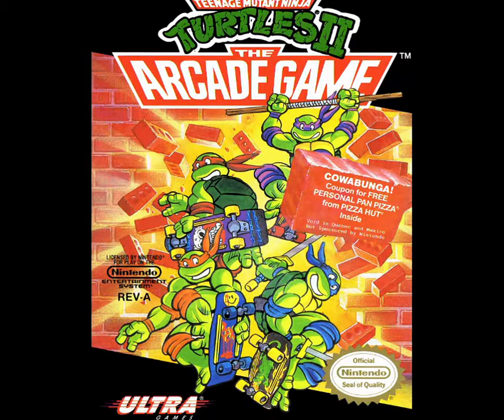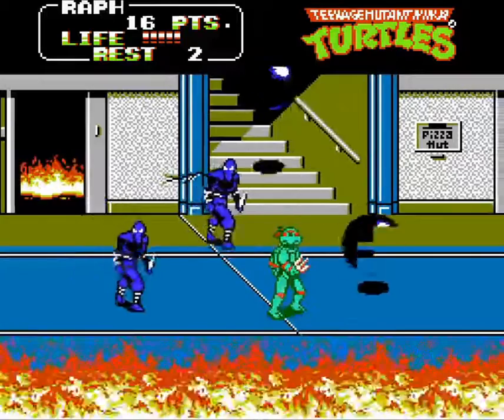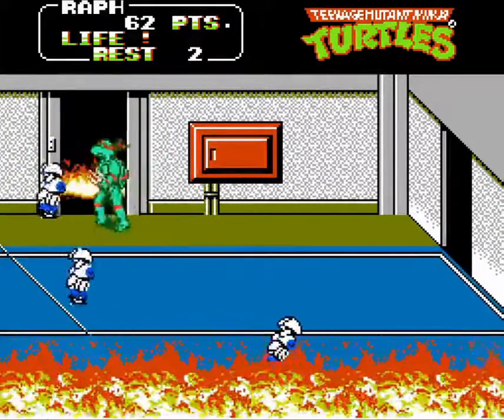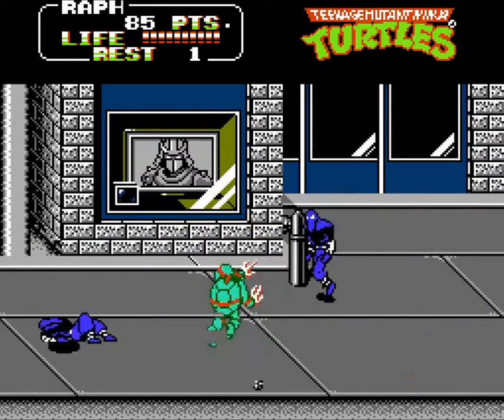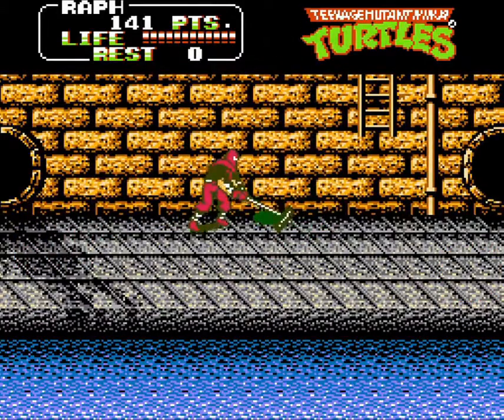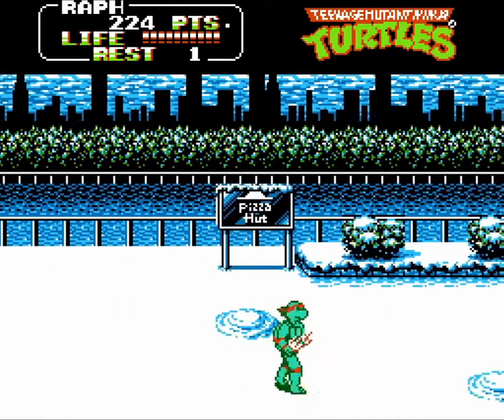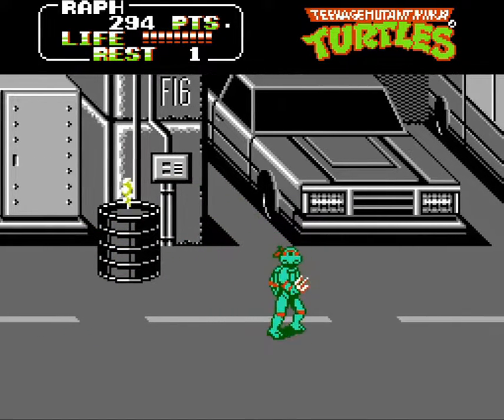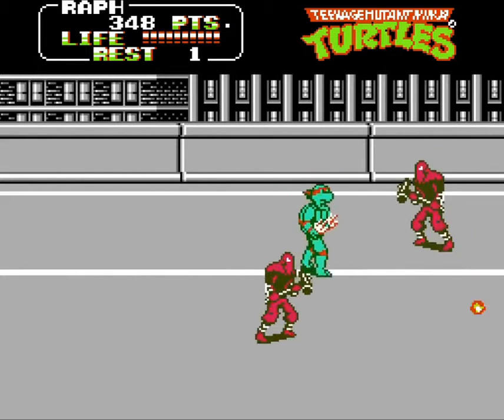Winning Tips and Tricks for Teenage Mutant Ninja Turtles 2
The winning tips and tricks for TMNT 2 smuggled out of Mexico for your viewing pleasure.